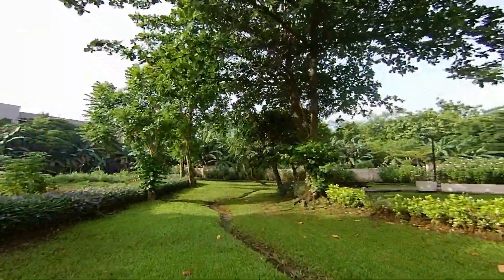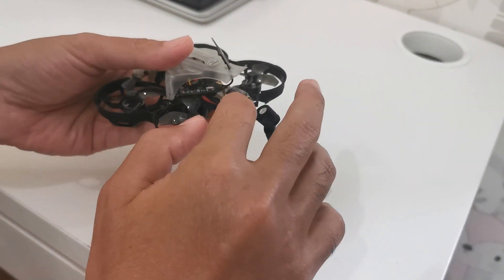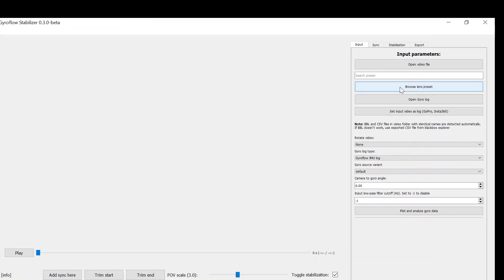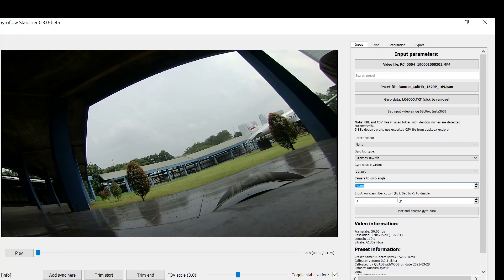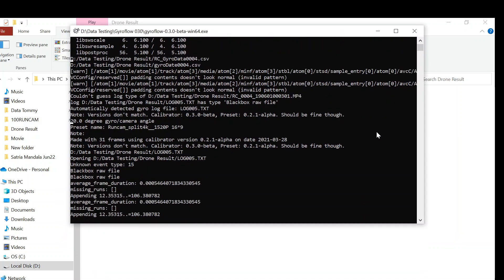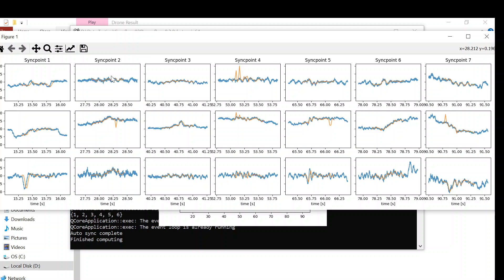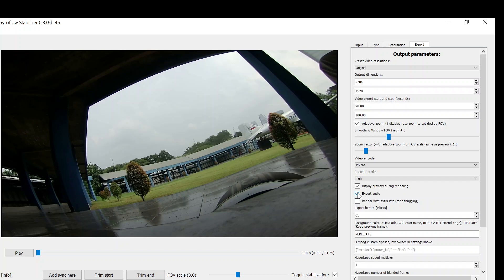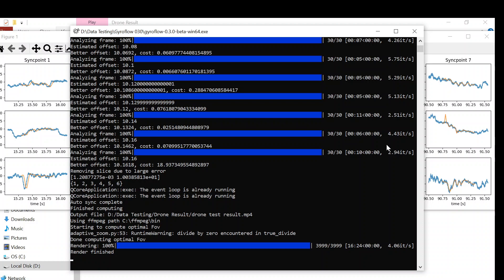Tutorial Gyroflow for Tiny Whoop / Micro Drone with external blackbox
Tutorial  step by step how to create smooth vIdeo with Gyroflow for Tiny Whoop / Micro Drone that have external blackbox. I am using runcam split 4k video on GEPRC P16 micro drone with  external black box.

The result of runcam split 4k is similar like caddx lorris, hawkeye firefly split or naked,